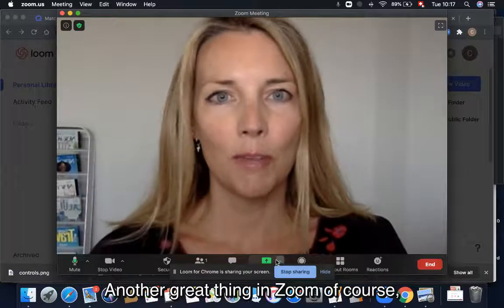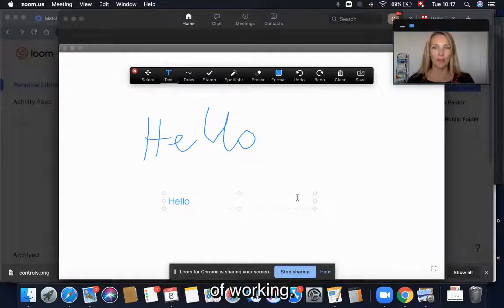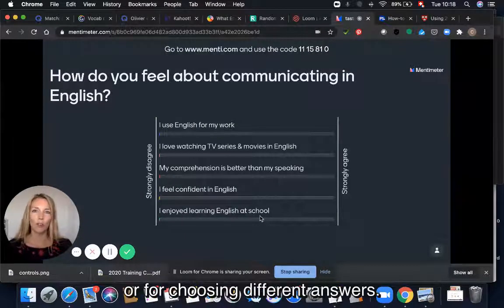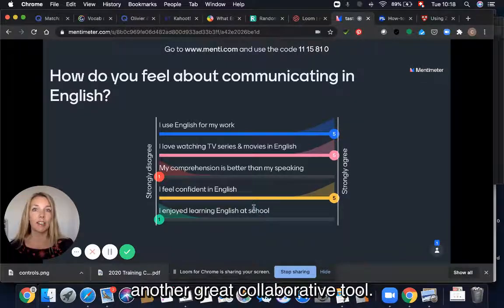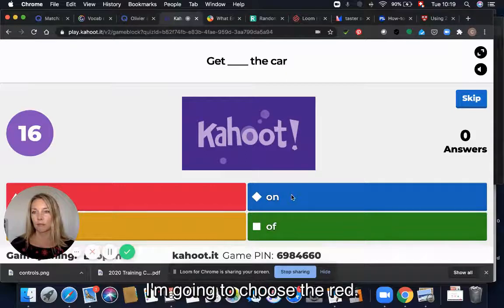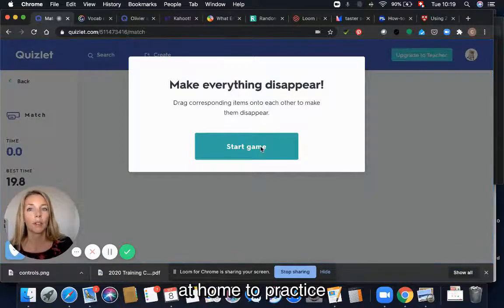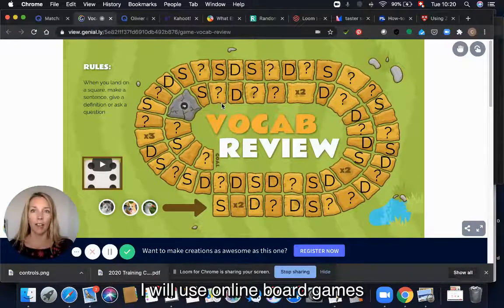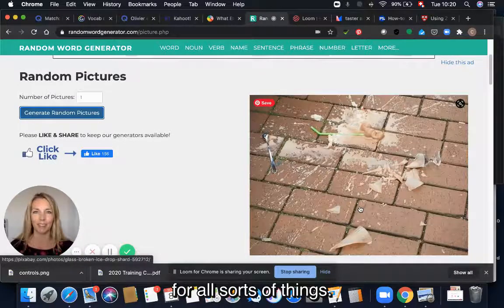What Do We Do in an Online English Class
Imagine how much easier your work would be if you could speak English more fluently or improve your international business communication skills with an online workshop?

With Aygen Training you can have language coaching, small group English fluency classes or attend a business communication workshop online. Maybe you're wondering what an online class is like. Is it better than a face-to-face class? Will it be fun? Will it be interesting?

Let me show you what you can do in an online programme and how we make your live classes interesting, fun and effective.